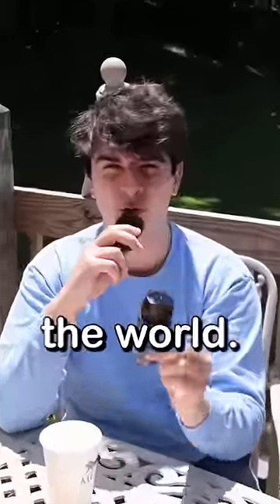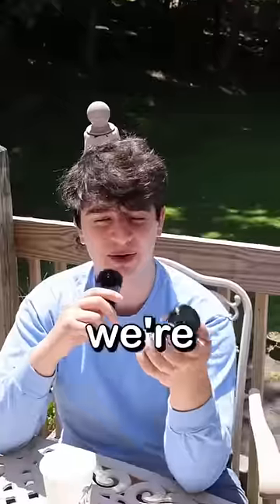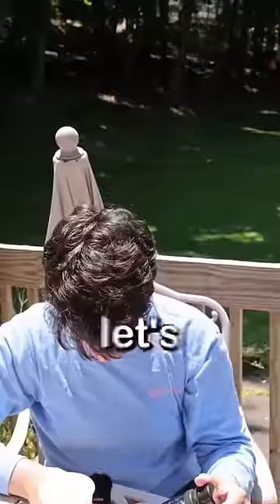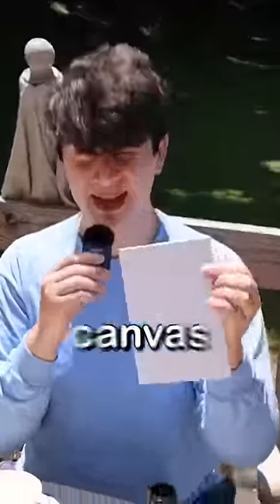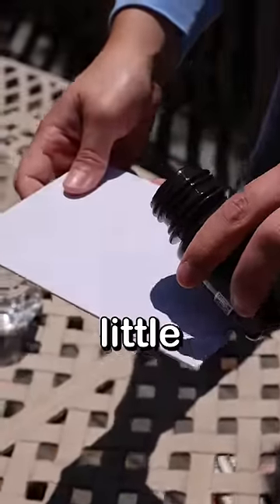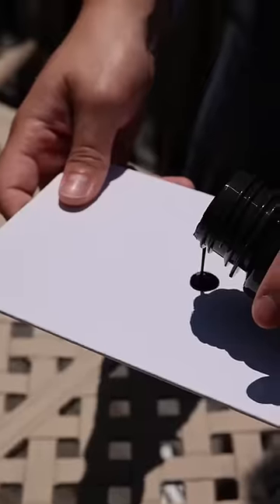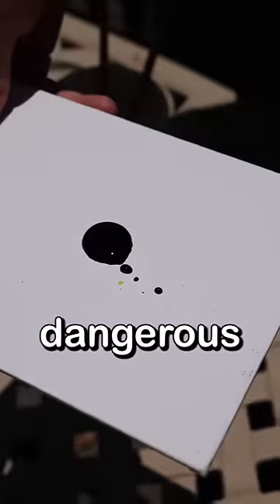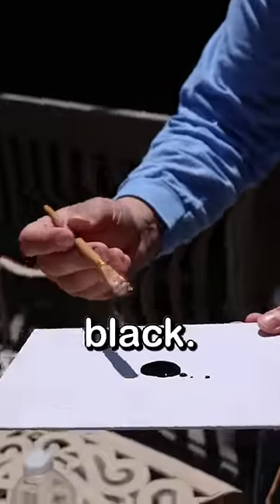Using the Darkest Paint in the World (Meso-Black)